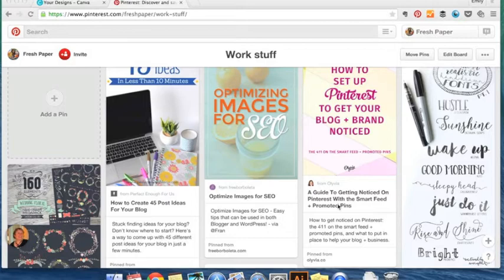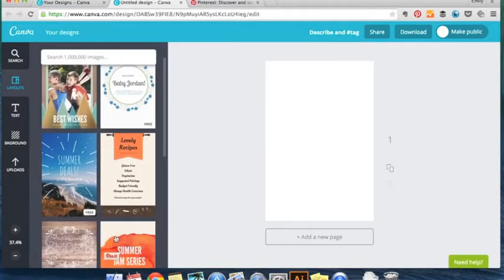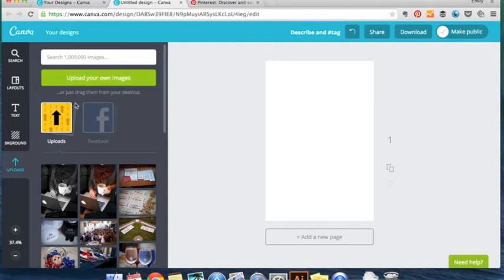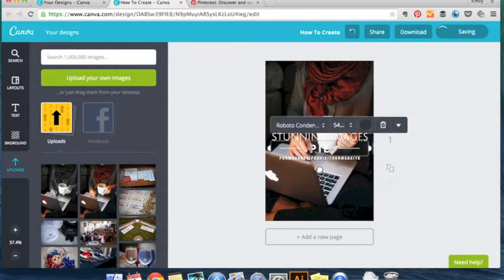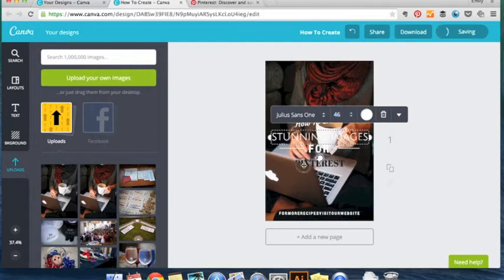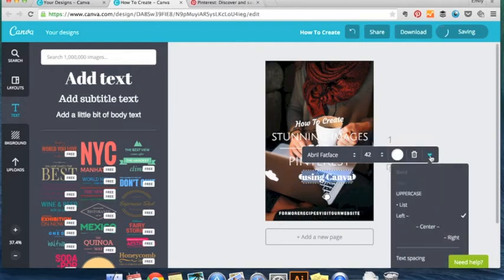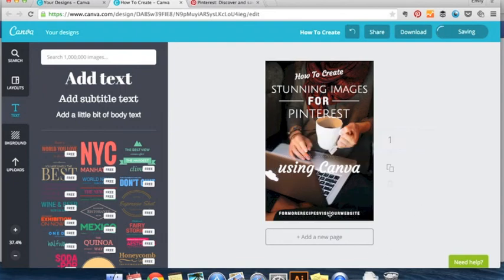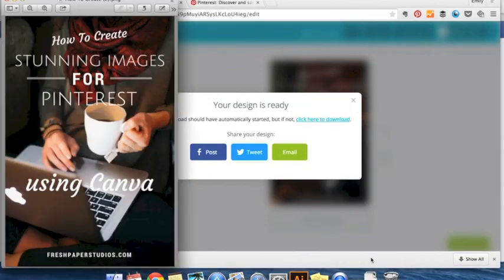Canva Tutorial: How to Create Text Overlay Images for Pinterest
Ever wonder how people make those cool titles over the photos they post on Pinterest? Here is a super simple way to create beautiful images for Pinterest using a free, online design software called Canva.